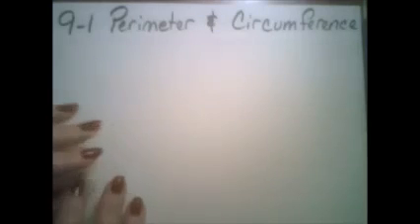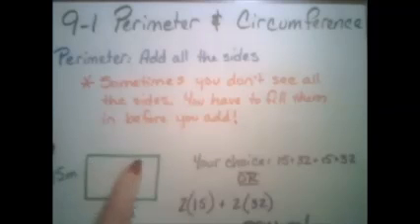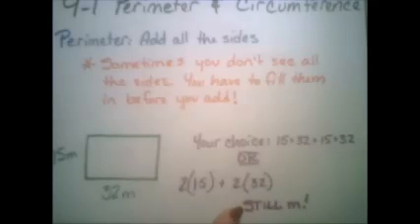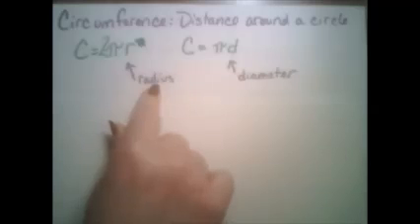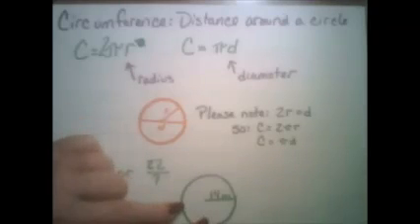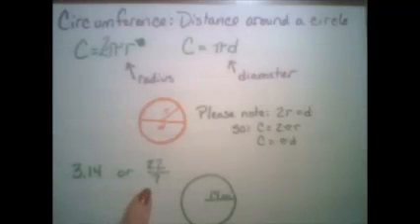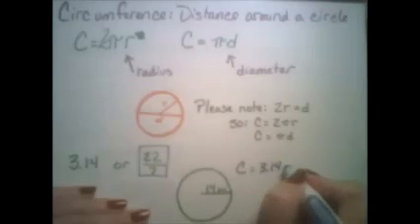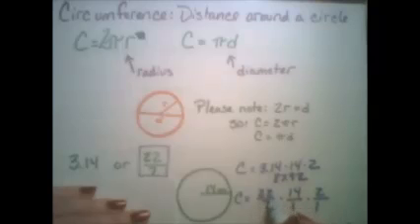Math 7 9-1